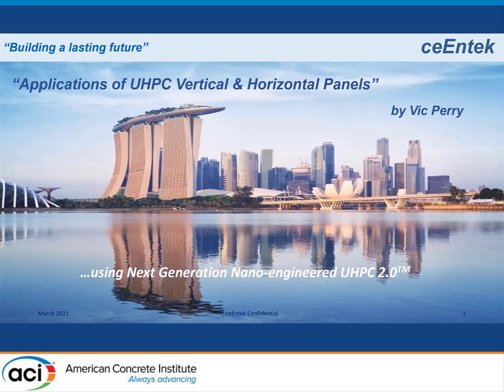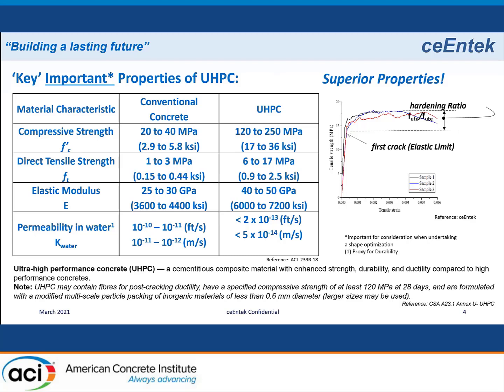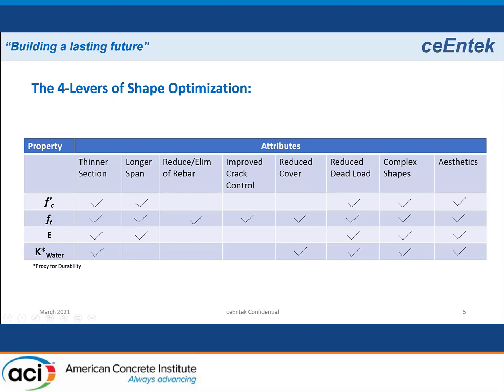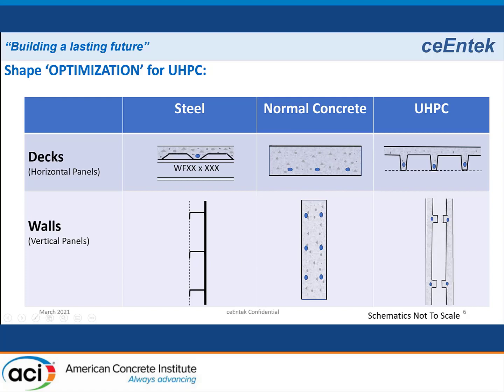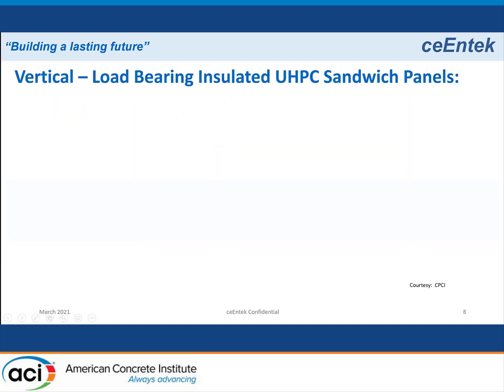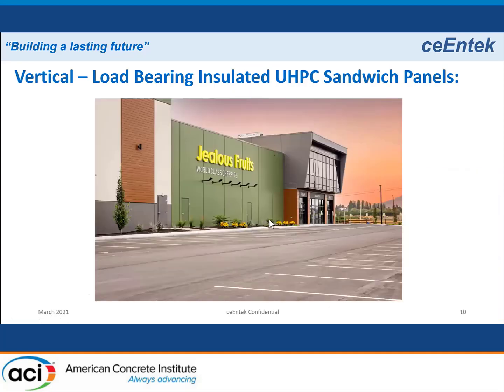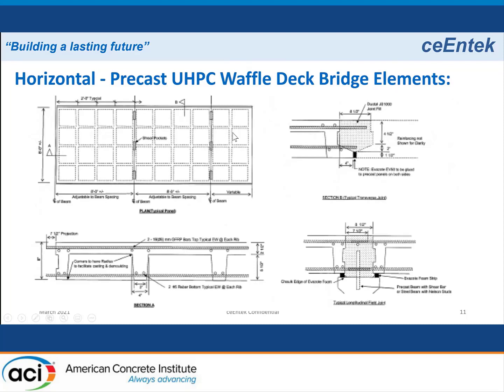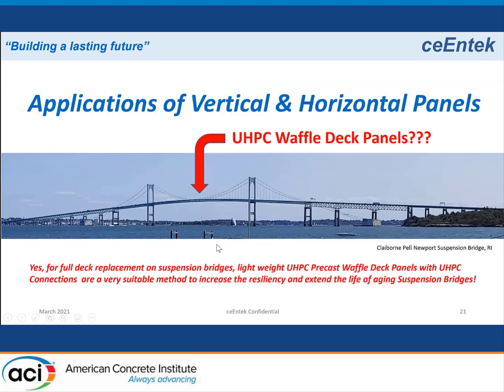Applications of UHPC Vertical & Horizontal Panels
Presented By: Vic Perry
Description: While UHPC current applications include bridge connections and overlays or architectural cladding, there has been a slow implementation in using the material for structural / load bearing wall panels or deck panels. This presentation will present recent developments in the use of UHPC for load bearing insulated sandwich panels for vertical applications and UHPC Waffle deck panels for horizontal bridge applications. The presentation will show details of the systems, the UHPC elements, structural design, manufacturing, prototyping, load testing and a finished project.